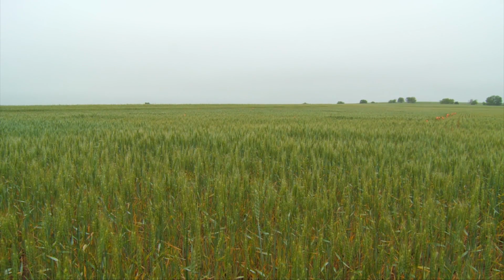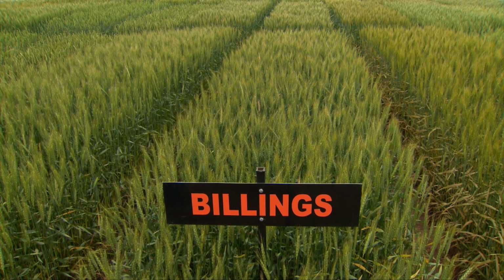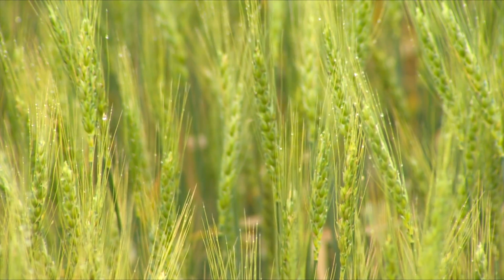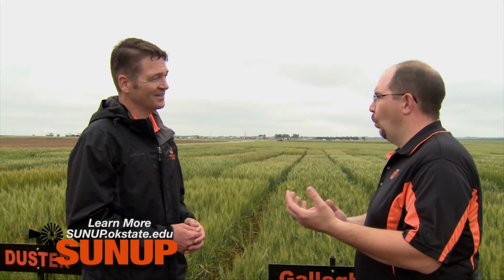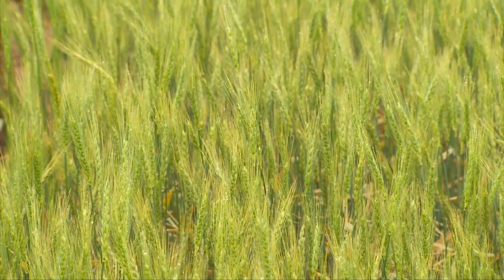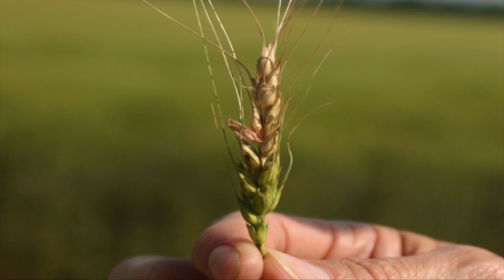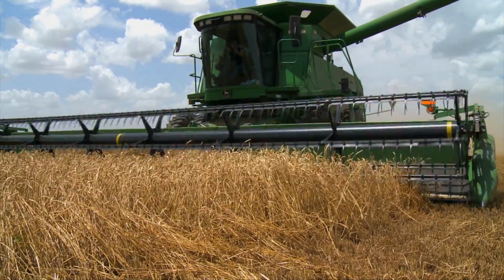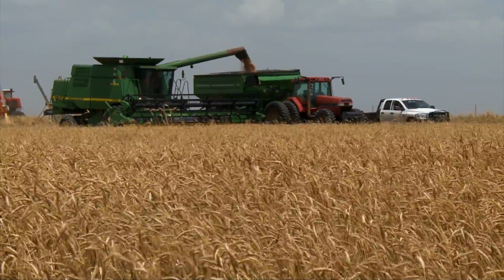OkState Wheat Varieties (5/16/15)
SUNUP travels to Lahoma for the 2015 Wheat Field Day at the North Central Research Station.